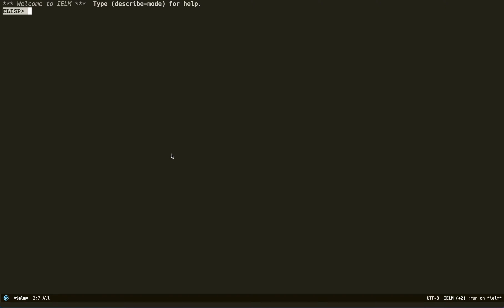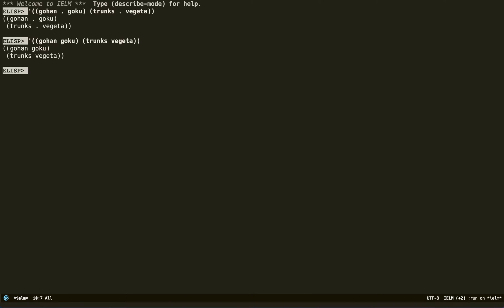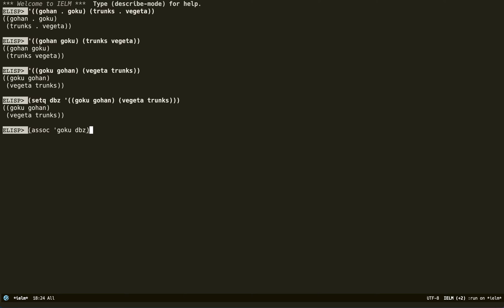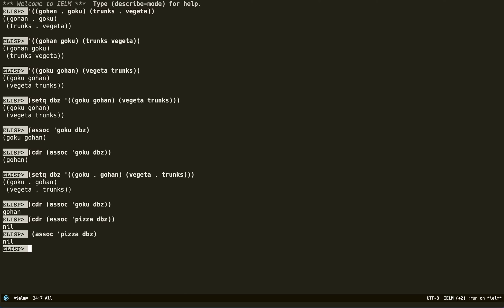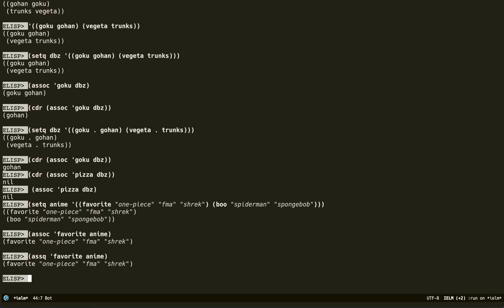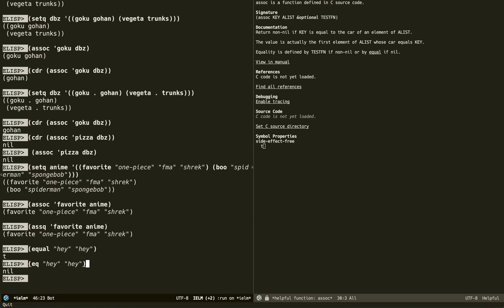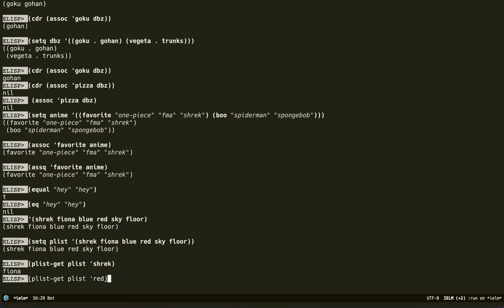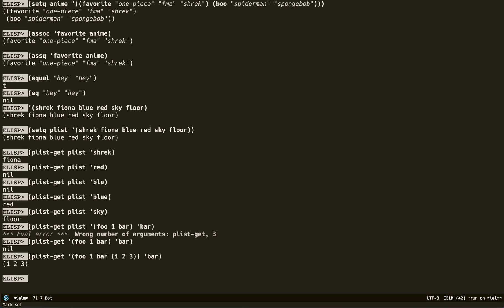Elisp Tutorial Part 7 - Alists and Plists